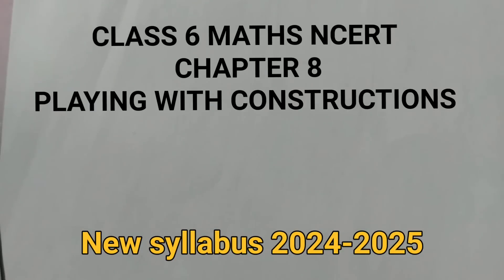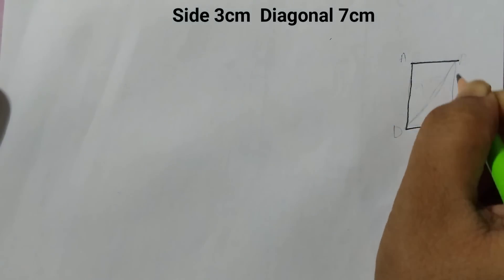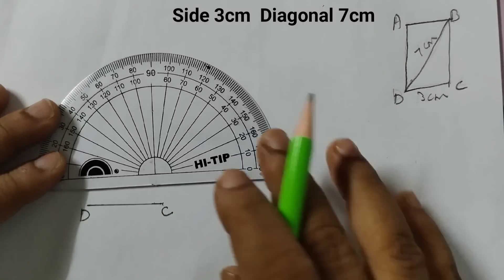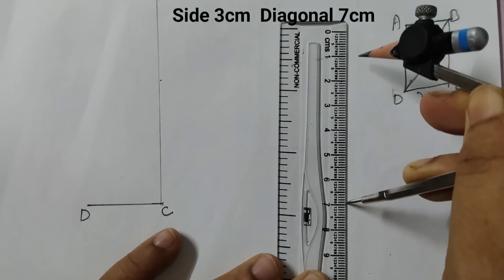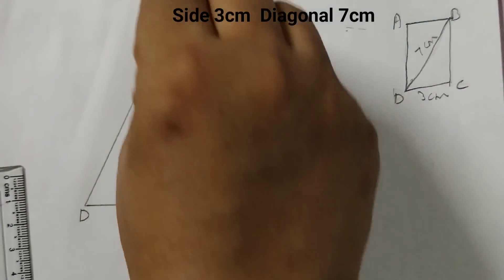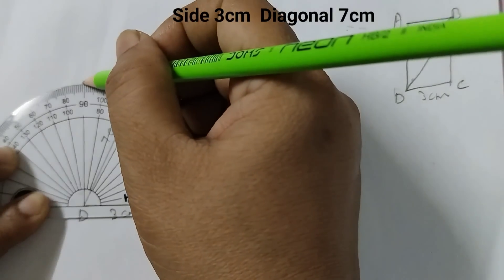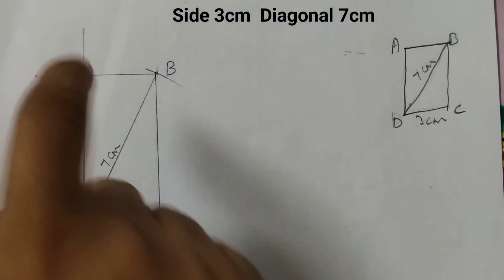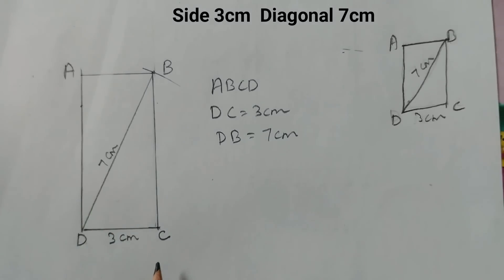Class 6 pg 211 Construct a rectangle whose one side is 3 cm and the diagonal is of 7cm.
Construct a rectangle whose one side is 3 cm and diagonal is 7 cm
Page 211

ncert class 6 maths chapter 8 playing with construction
playing with constructions class 6
playing with constructions class 6 maths
playing with constructions class 6 ganit Prakash